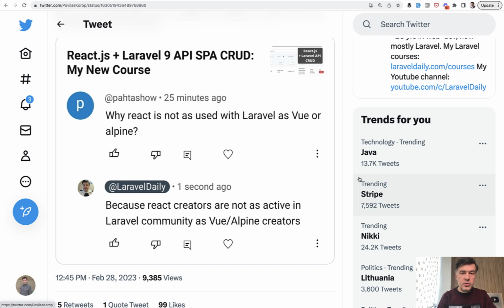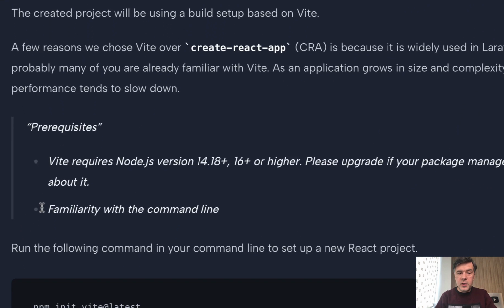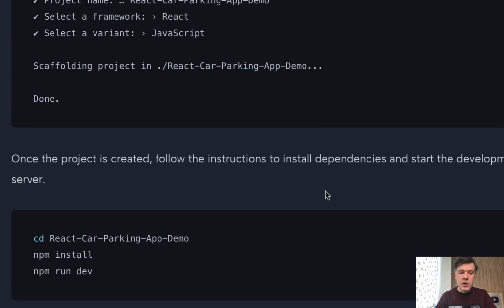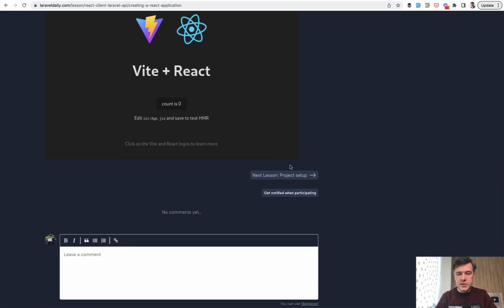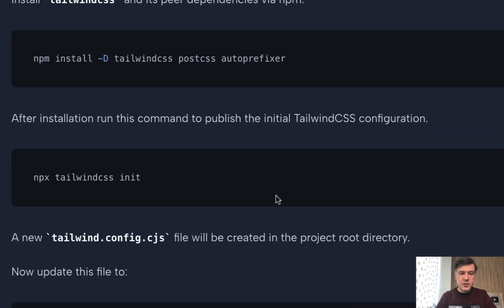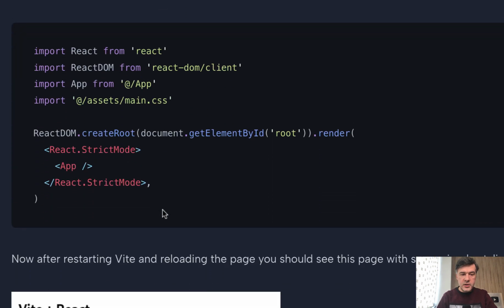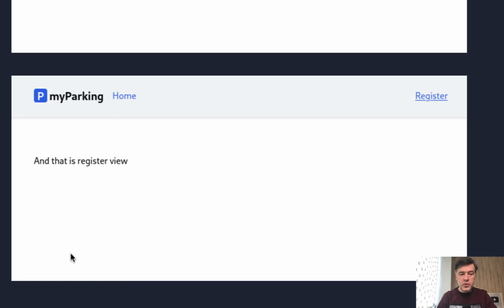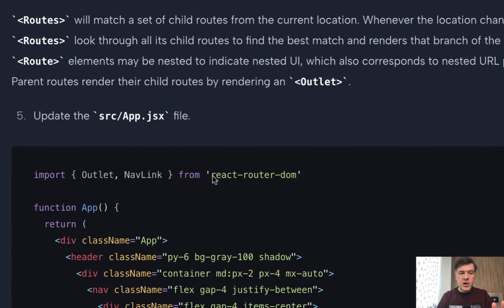NEW Course: React.js Client for Laravel API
Presenting another new text-based course on Laravel Daily!